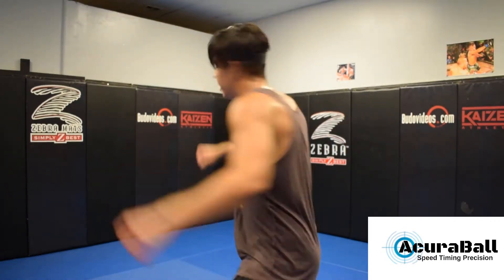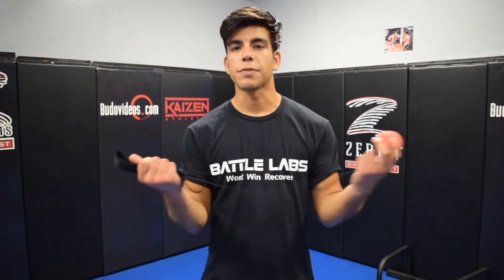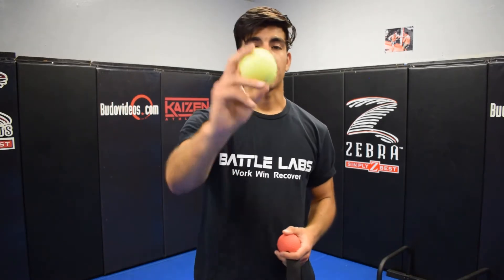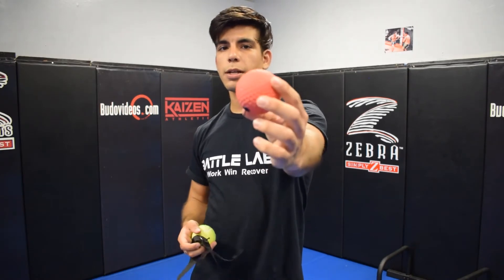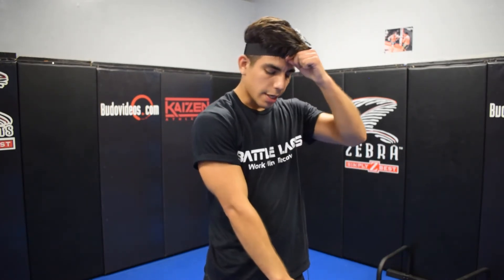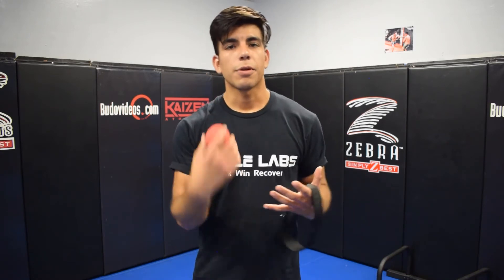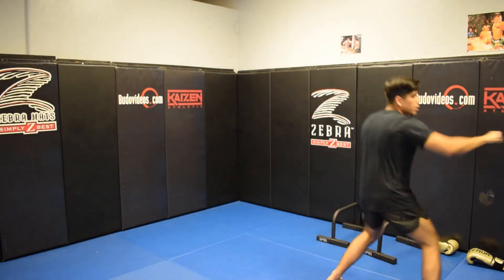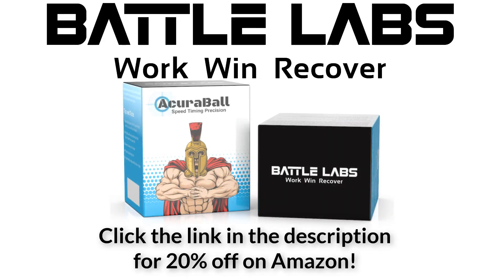Vasyl Lomachenko's SECRET Training tool? - Boxing ball, Acuraball, Reaction time training, boxing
Want to Train Boxing at home? Want to improve your fighting reflexes and reaction times?

Vasyl Lomachenko is one of the greatest boxers of this generation, his unique training methods and tools are something to be watched closely and emulated. When we saw him using a tennis ball and string this way, we knew we had to try it here at Battle Labs. So after several iterations and designs, we have finally Released AcuraBall to the general public. AcuraBall is the #1 newest boxing and punching training tool.